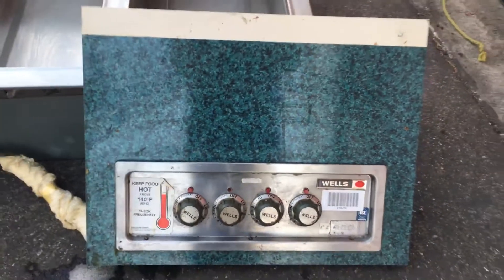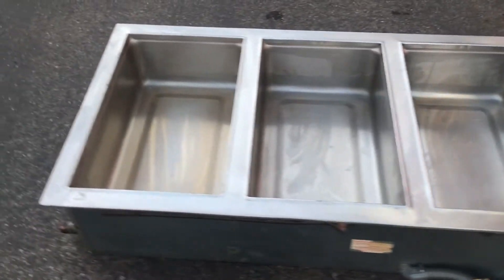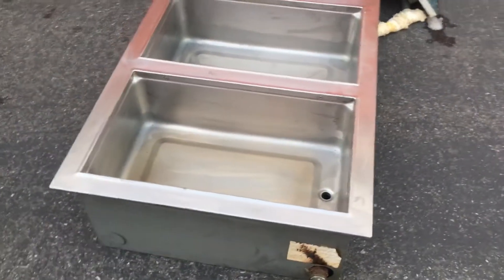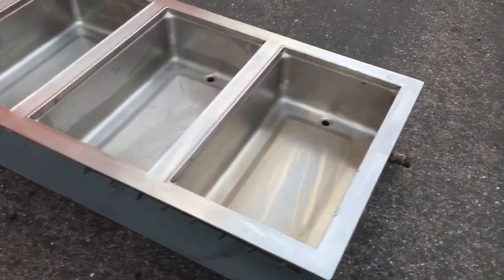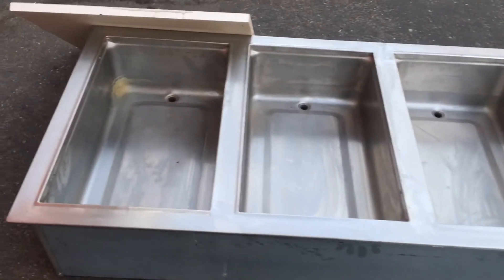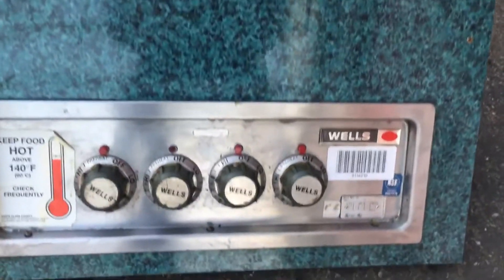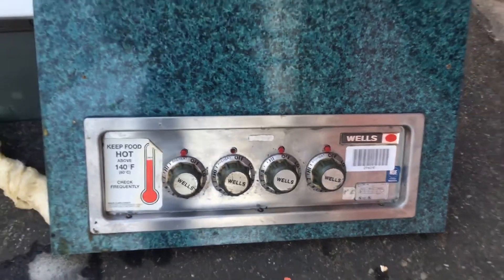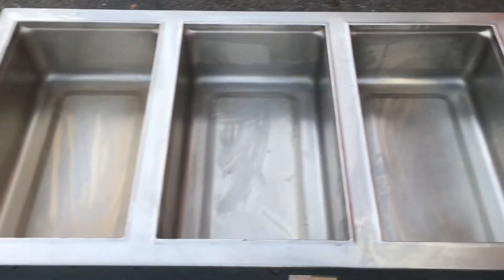Food Warming Wells (4 Pans)